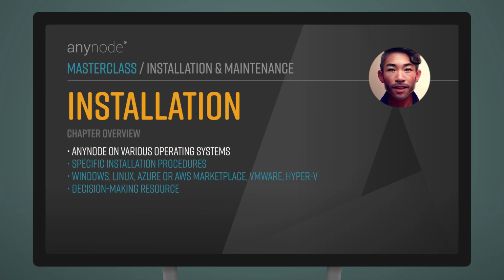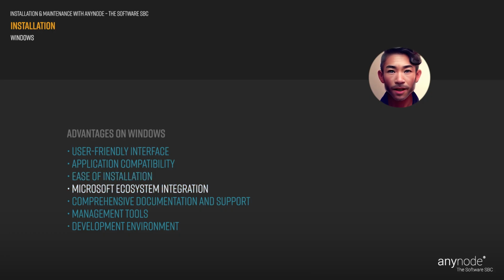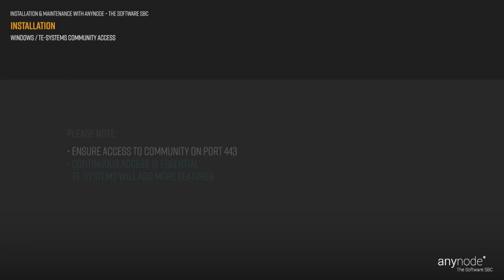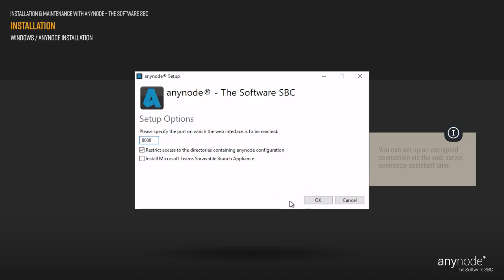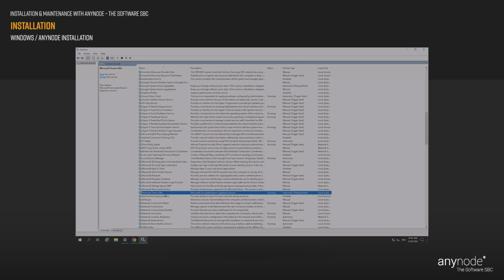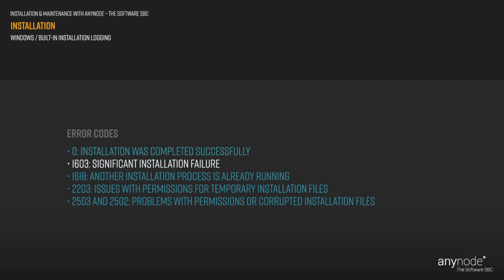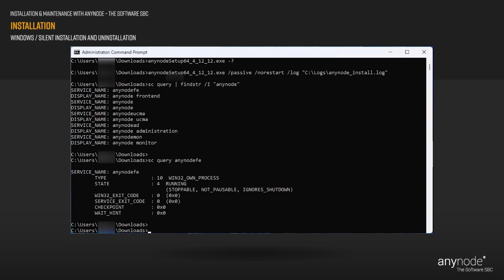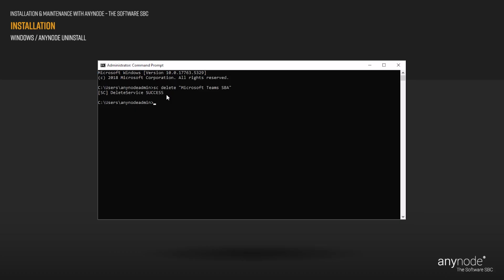(2.1/06) Installation Windows – Installation & Maintenance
Procedures, configurations, and best practices for a successful installation of anynode on your Windows environment.

00:00:00 Installation / Chapter Overview
00:02:49 Installation / Advantages on Windows
00:05:25 Installation / Windows / Use of Antivirus Software and Windows Defender
00:07:36 Installation / Windows / External Firewalls
00:07:58 Installation / Windows / TE-SYSTEMS Community Access
00:08:32 Installation / Windows
00:17:25 Installation / Built-In Installation Logging
00:20:39 Silent Installation and Uninstallation
00:25:20 anynode Uninstall
00:27:25 Microsoft Teams SBA Uninstall